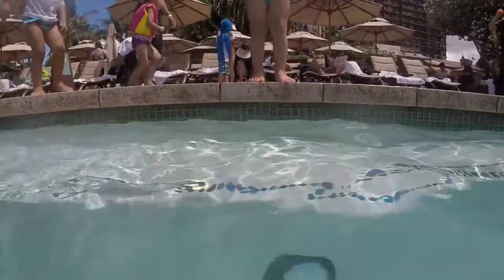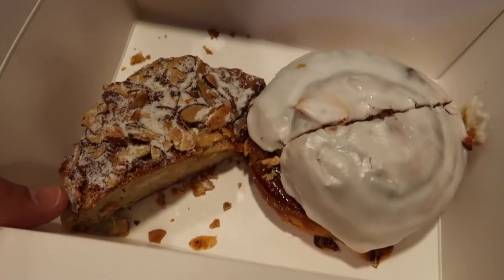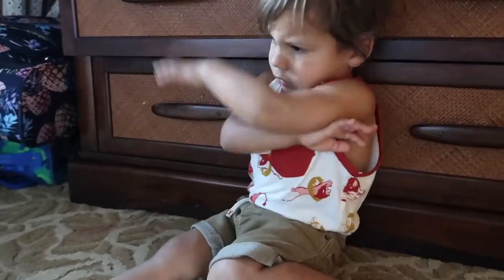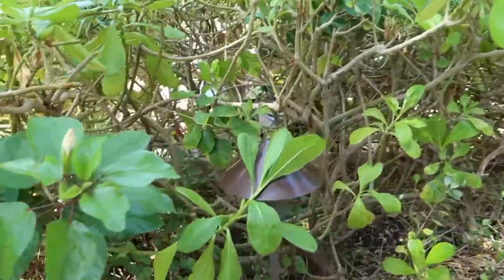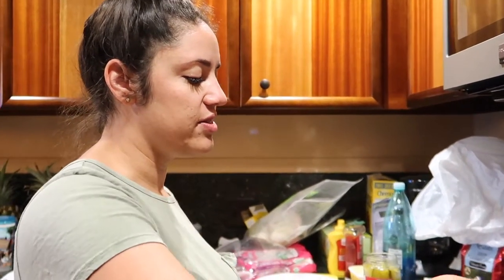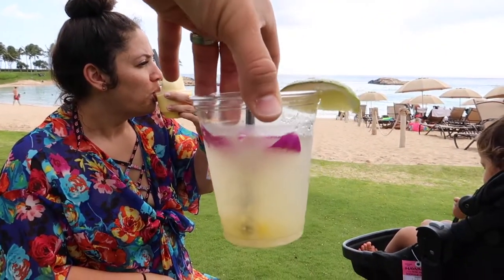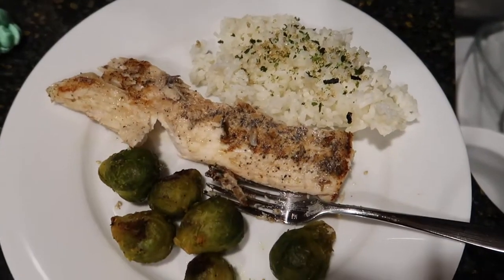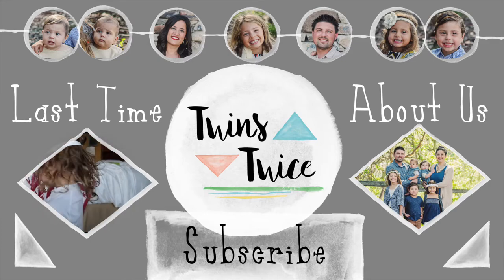OMG Baby Twins Can Swim!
OMG Baby Twins Can Swim!  Today at Disney's Aulani, we dropped the big kids off at Aunties beach house, which was the absolute best childcare on the planet.  Erica and I had the baby twins with us, so we hung out at the beach and ate an amazing dole whip.  Then headed to the pool for some swimming action.  It is so nice that our baby twins took survival swimming classes before we head out to Hawaii.  I marinated swordfish and mahi-mahi, yum.

-Family Info-

Weston & Erica
Mylee (8), Mia (5), Kai (5), Kale (2yr), Kane (2yr)

We live on the Central Coast of California, USA.

-Shout Outs

-Websites-